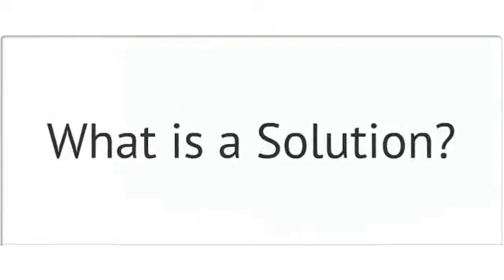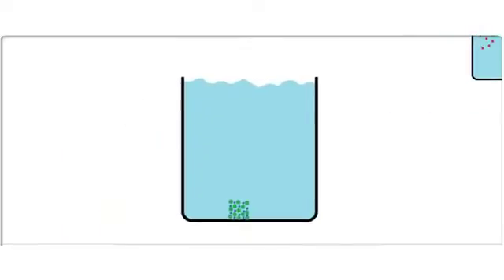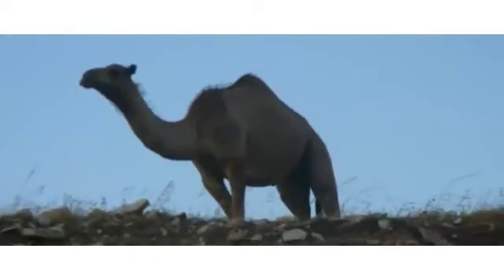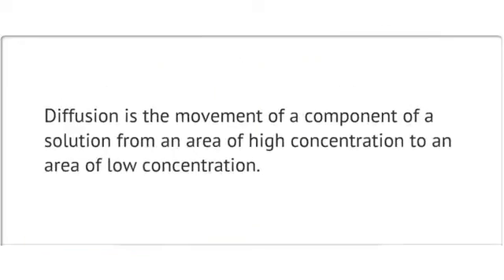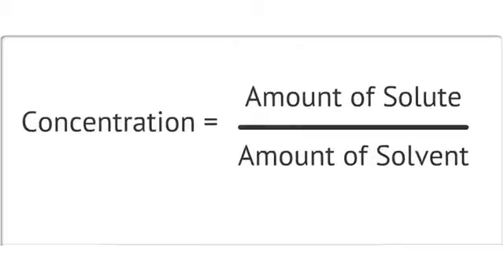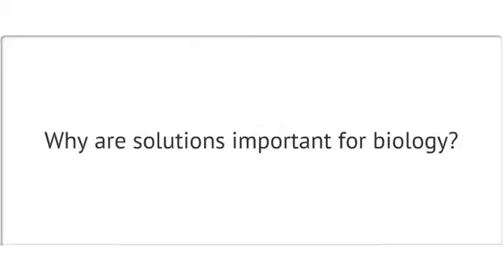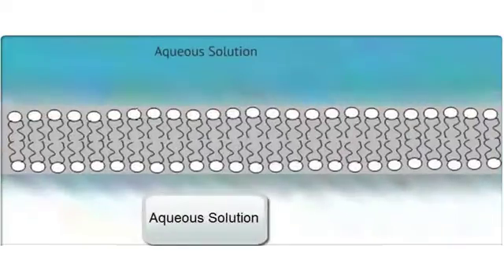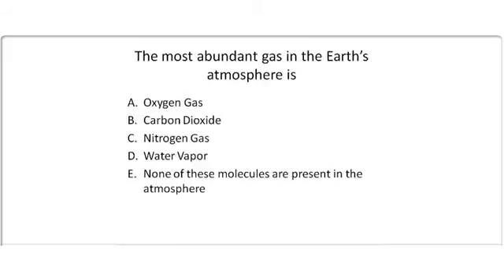An Introduction to Solutions and Diffusion – 4.1 – Biol 189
The purpose of this video is to introduce the viewer to the properties that liquids and gasses have due to the movement of their molecules and also to introduce the common terminology used with solutions. Another important concept presented in this video is that diffusion occurs in solutions without the need to add additional energy. Blank Lecture Notes available in three formats